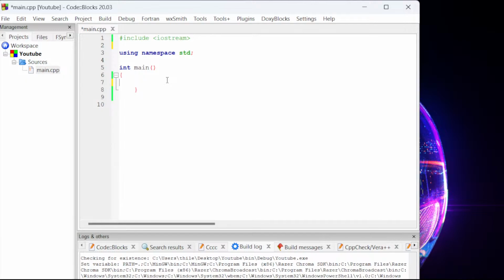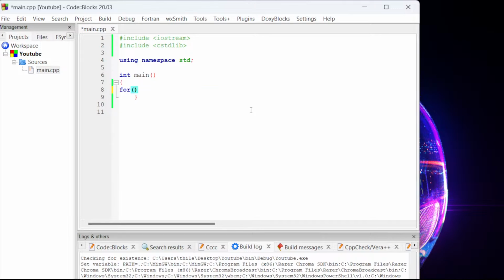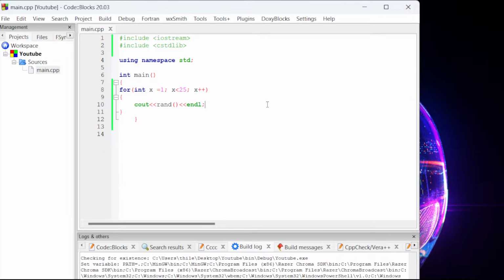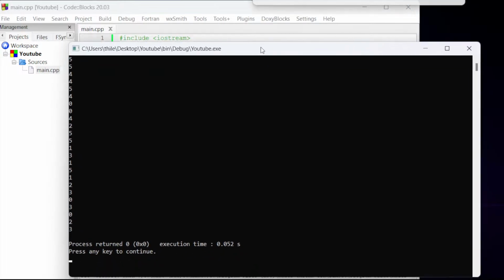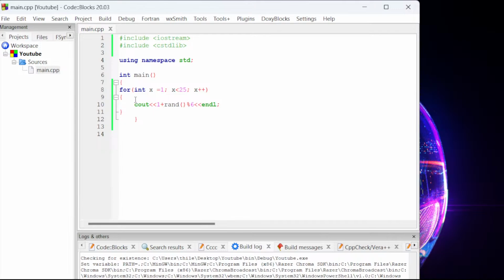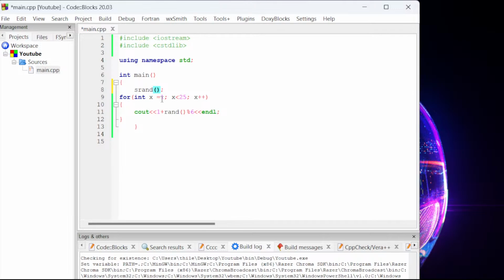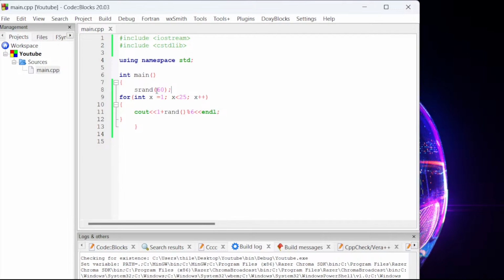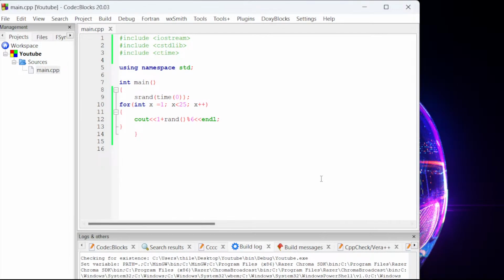C++ Programming Tutorials - 27 - Random Number Generator